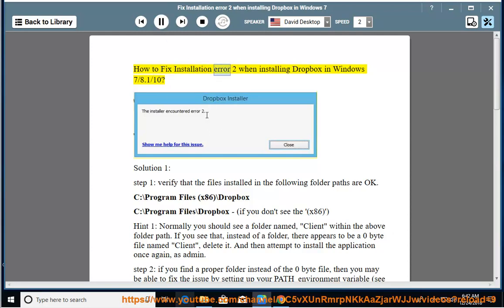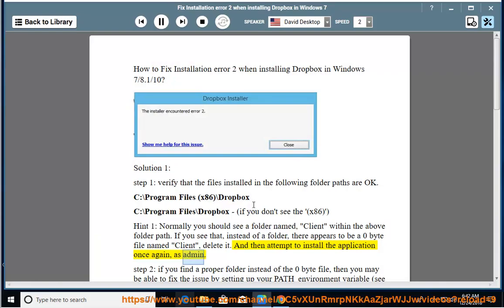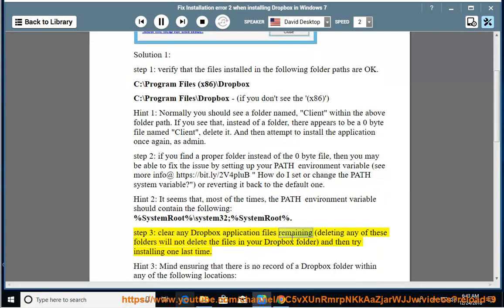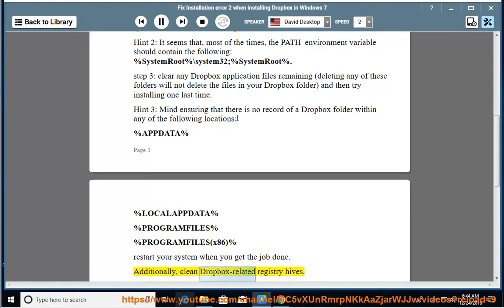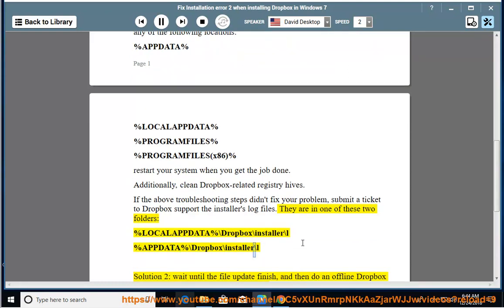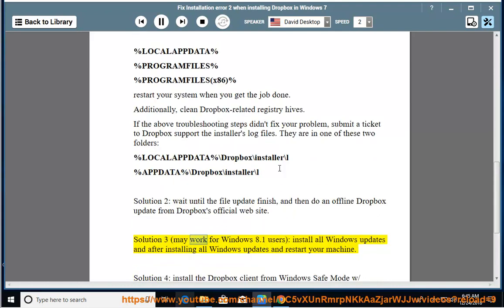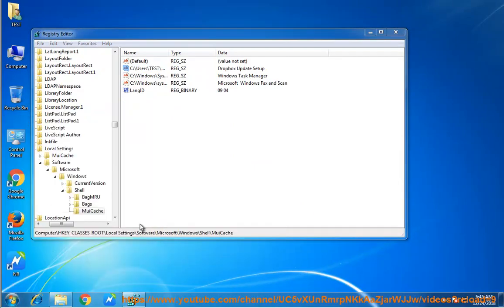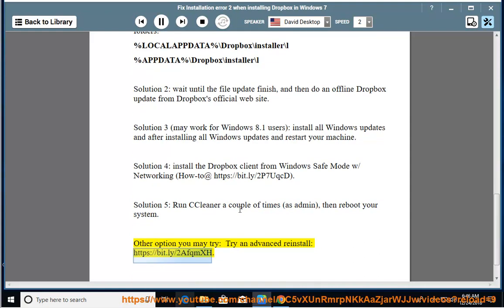Fix Installation error 2 when installing Dropbox in Windows 7/8.1/10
Here's how to Fix Installation error 2 (aka, "The installer encountered error 2") when installing Dropbox in Windows. Learn more?

Stop Chrome from starting at macOS login
Enable Boot Log on Windows 10/8/7
Use colour filters in Windows 10